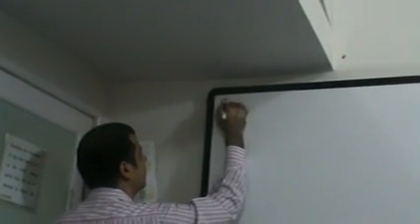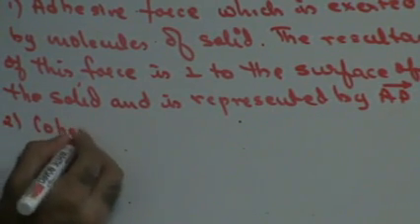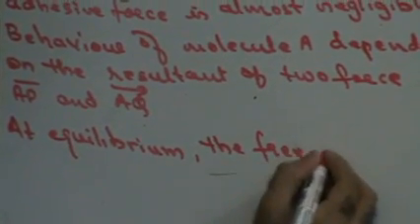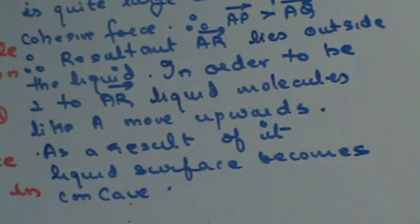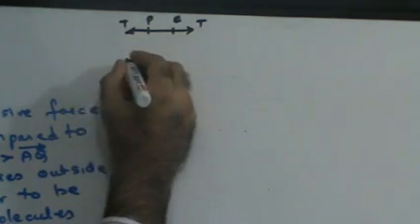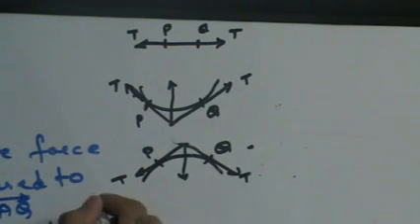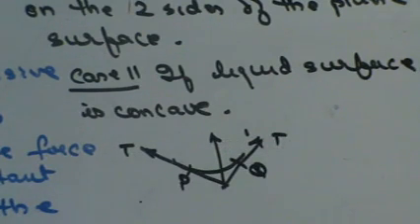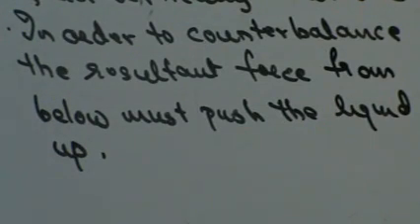surface tension 3